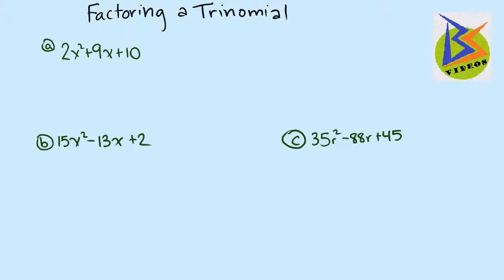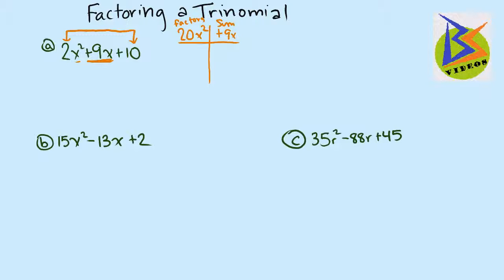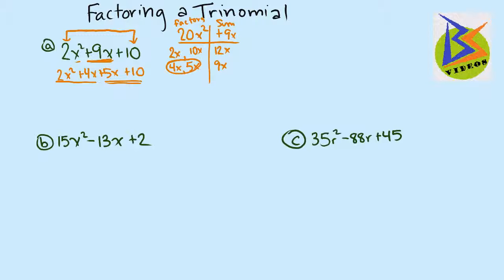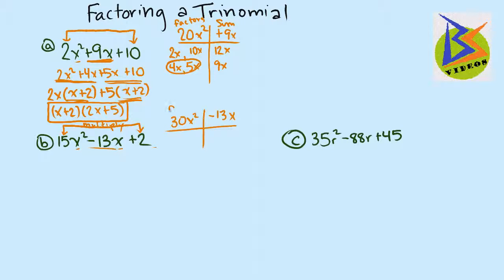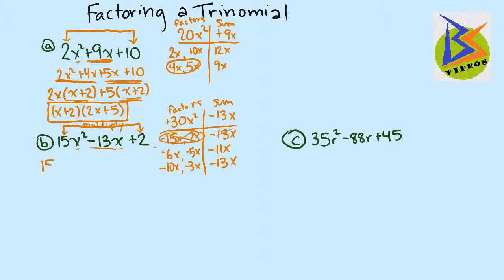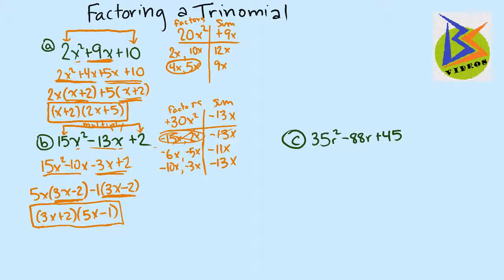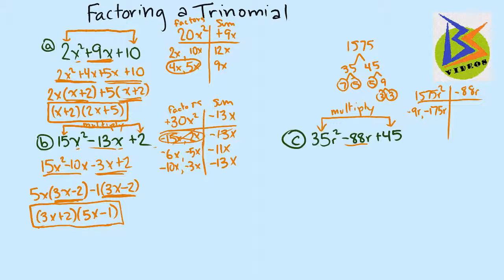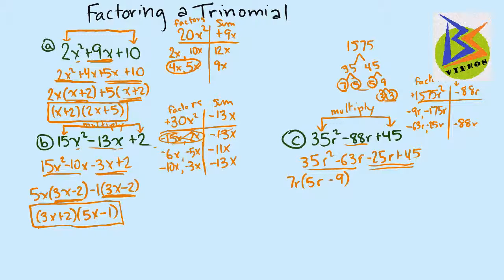Algebra Factoring Trinomials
In this video I show how to factor trinomials using a a strategy that works to find whole number factors of a given trinomial. It employs the use of factoring by grouping. I have a video to explain that if you are confused.